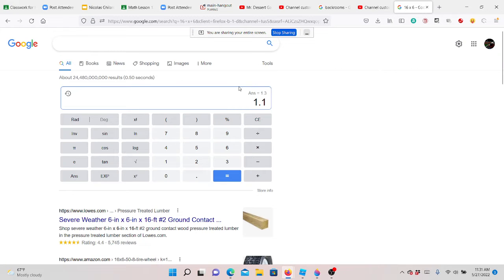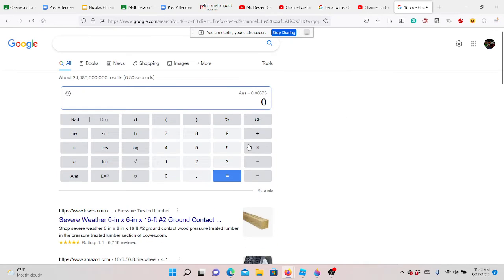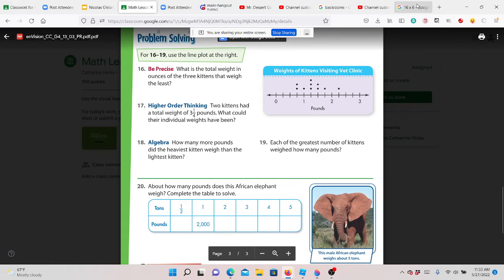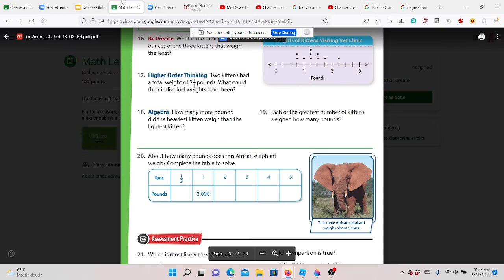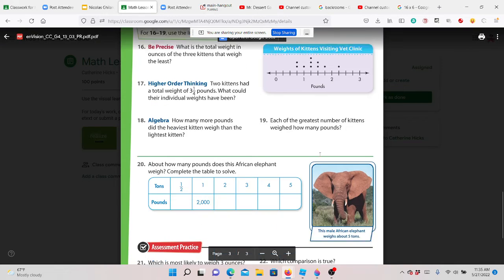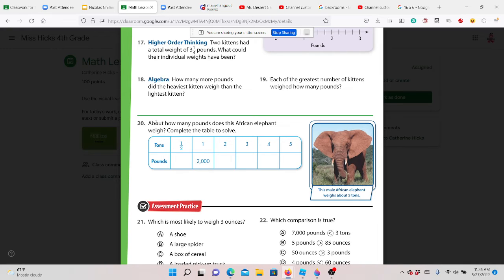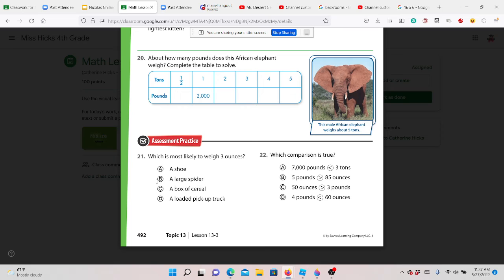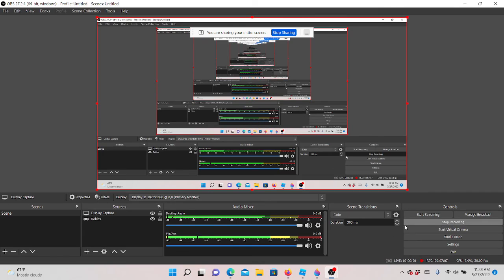Idiots Screaming at each other because of math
twitter in a nutshell